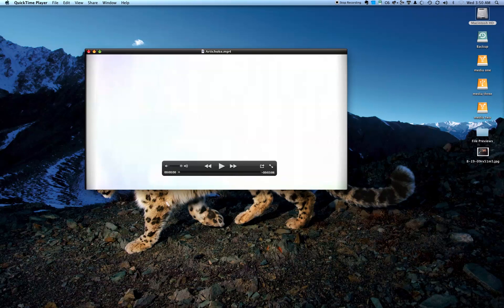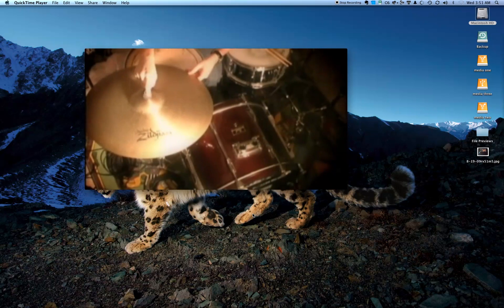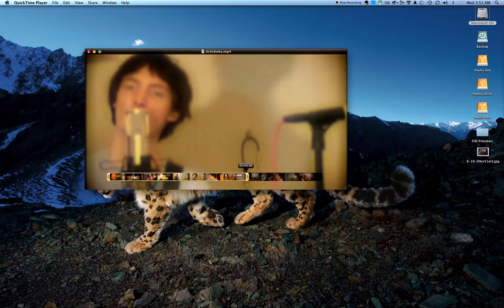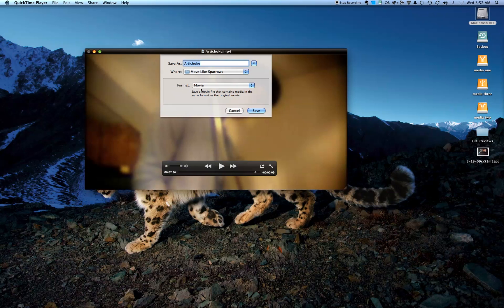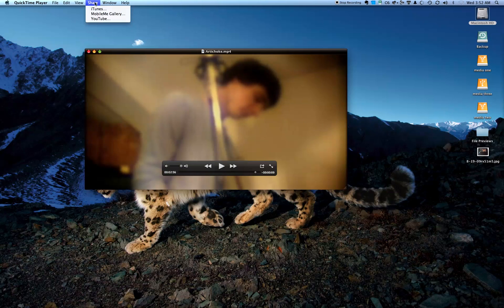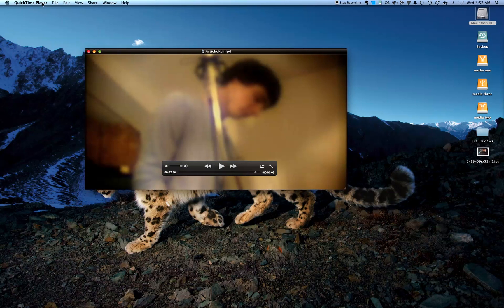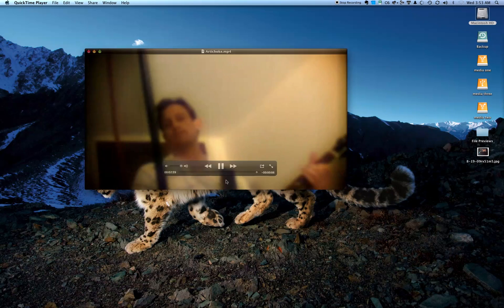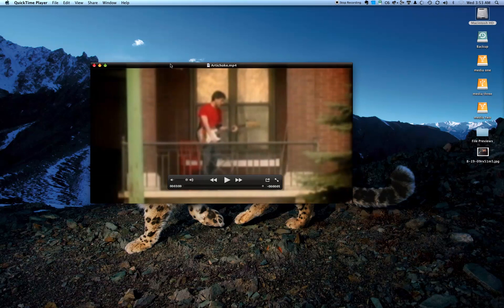QuickTime 10 in Snow Leopard